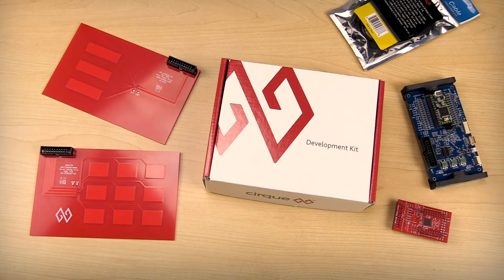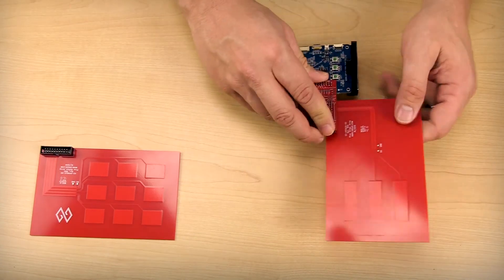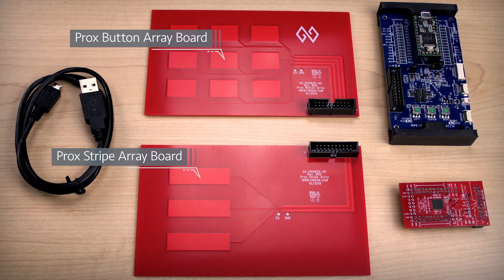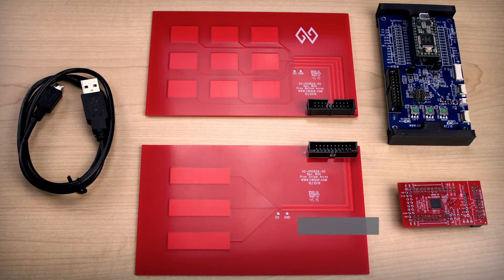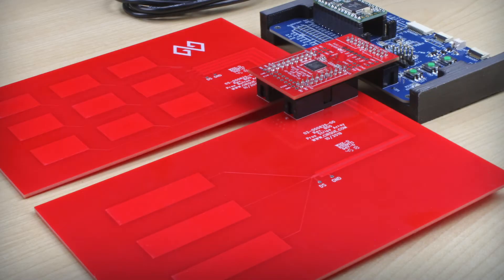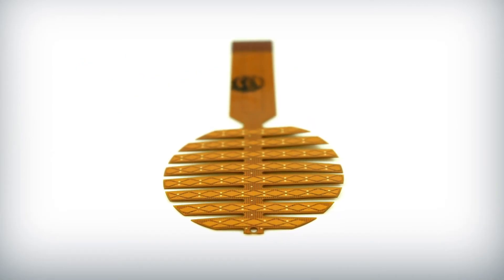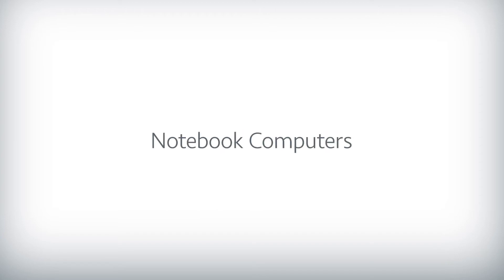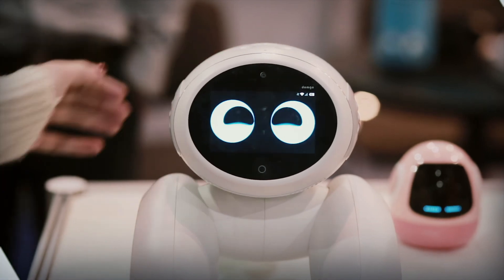Proximity Development Kit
Get access to Cirque’s powerful and highly flexible platform with the new Proximity Development Kit. Providing better interface solutions, this dev kit is ideal for experimenting within gaming, consumer electronics and industrial applications using capacitive proximity technology.

Cirque’s new Gen6 platform provides unique advantages for proximity sensing systems. Expanded gain ranges and per-channel settings, enable careful tuning of complicated sensor designs. In addition, for designs where a traditional x/y tracking touchpad is required, Gen6 supports a hybrid of both prox sensing and mutual cap touchpads. All with a single IC. The dev board includes an Arduino-compatible Teensy 3.2 module and a flexible "breadboard style" hardware design. Connectors are included for easy attachment to multiple Gen6 trackpad sizes.

Together with sample code provided by Cirque, this development kit can serve as the foundation for your next product design.